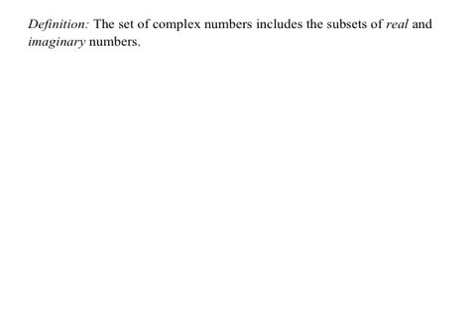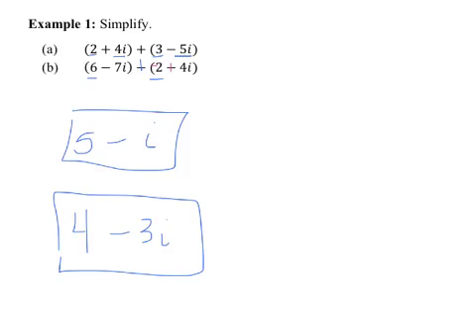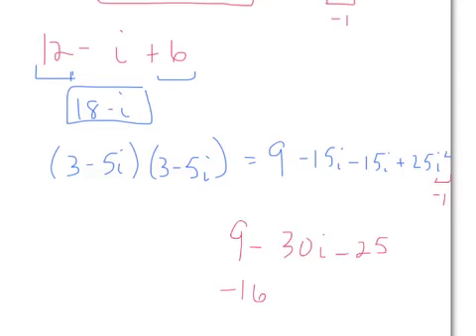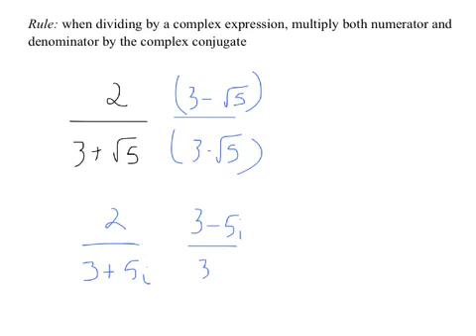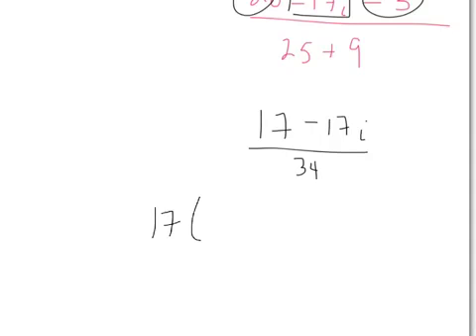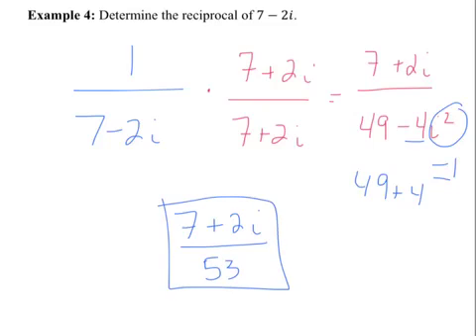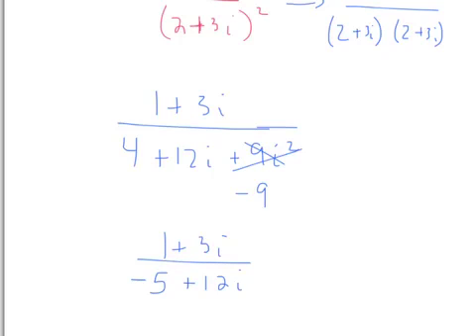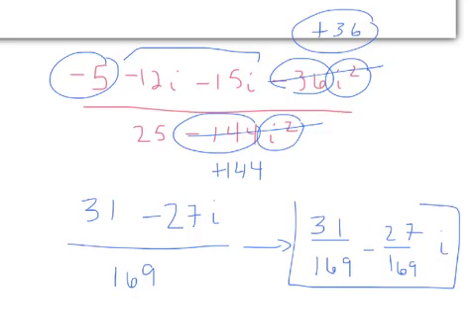6-8 - MH - The Complex Numbers